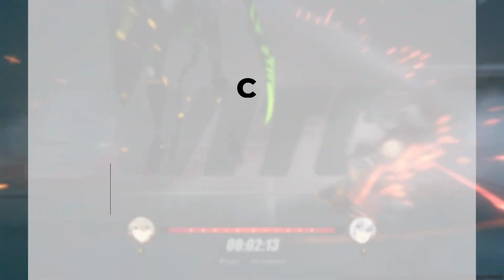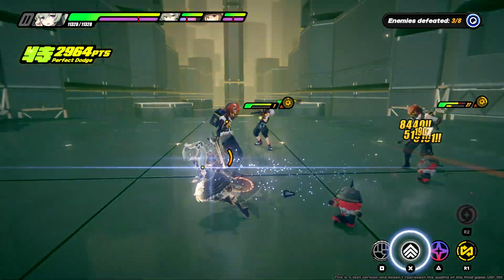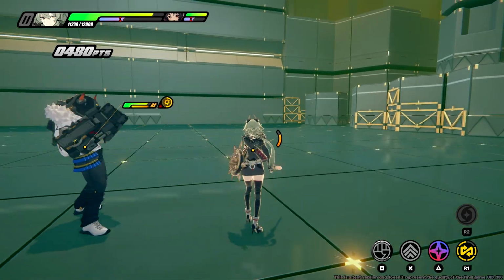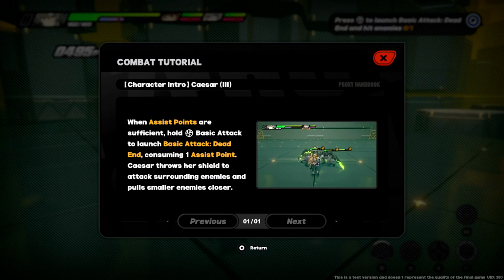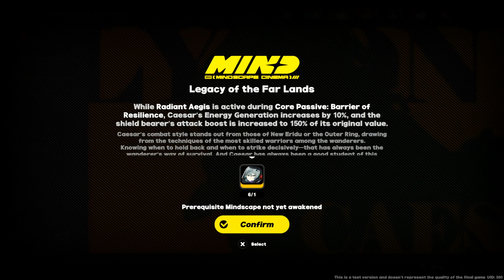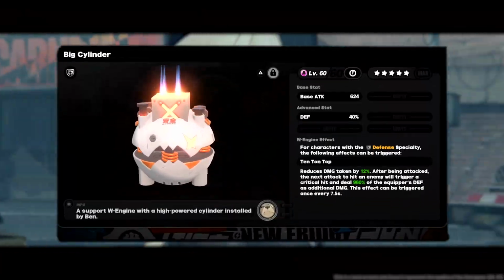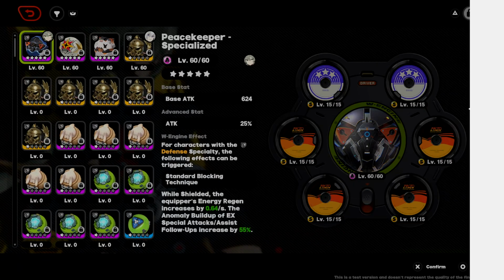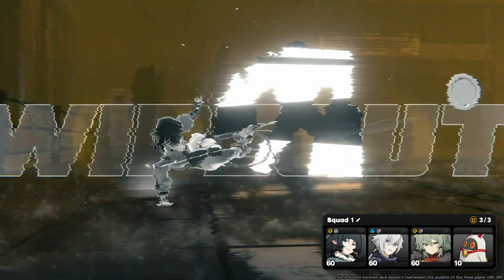The Definitive Guide to Mastering Caesar King in Zenless Zone Zero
Introducing Iyo's Ultimate Guide to Maximizing your Caesar in Zenless Zone Zero! Caesar is an absurdly dangerous Physical Agent in the right hands that will only get stronger once new agents arrive. Thanks to her unique Parry & Radiant Aegis mechanic, she excels at transforming those tough to beat boss fights into a breeze. In this video, Iyo presents a full breakdown of Caesar's kit. How to play Caesar King. Caesar's Best Build, Combos, W-Engine, Disk Drives, Main Stats, Teams & more. Don't miss out on taking your Caesar gameplay to the next level.

🧉 Want that hoodie or shaker I use? Grab it at [redacted].

0:00 Intro
0:58 Chapter 1: Breaking Down Caesar
4:40 Chapter 2: How to Play Caesar (Combos, Execution, & Parry Cancels)
9:52 Chapter 3: You're a Whale
10:52 Chapter 4: Caesar's Strongest Build
15:03 Chapter 5: Caesar's Amazing Teams
20:32 Caesar's Weaknesses & Conclusion